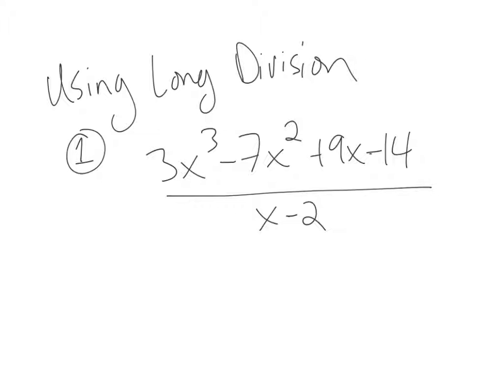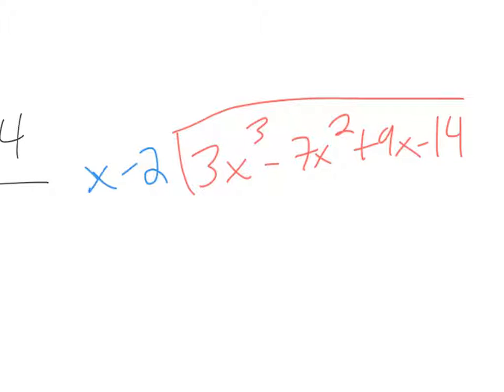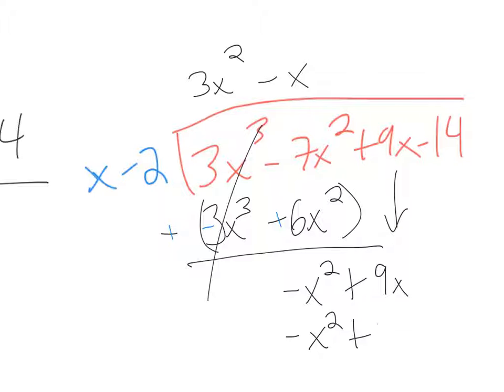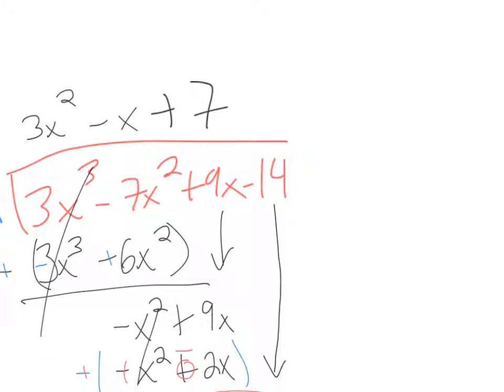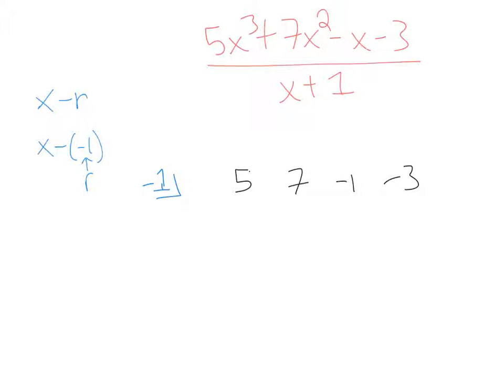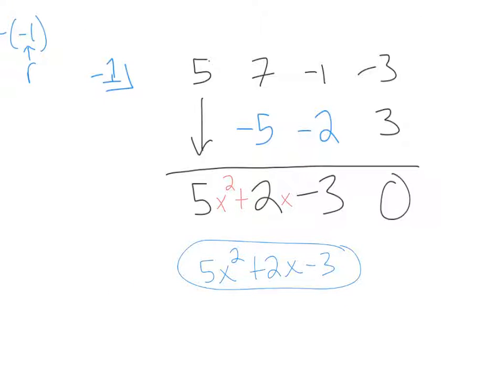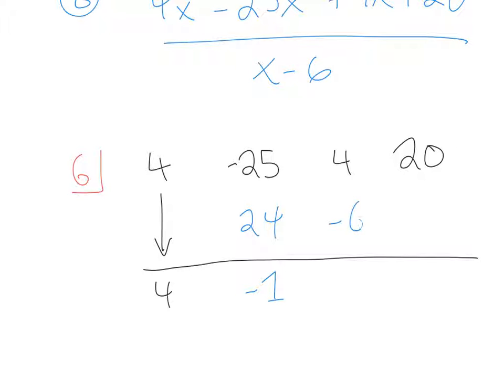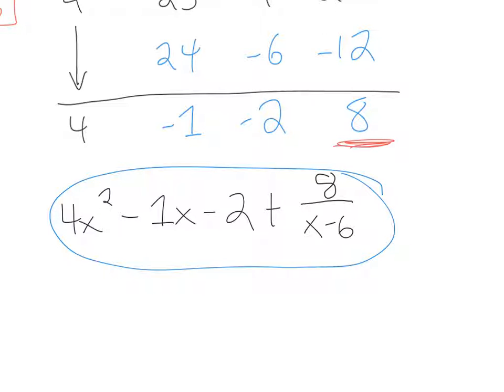mathIII_HW-4.2 (Dividing Polynomials)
Math III - Students completed problems for homework regarding polynomial division using the long division algorithm and synthetic division.